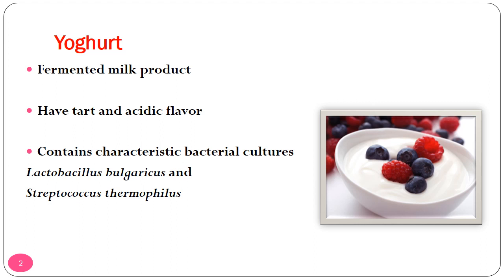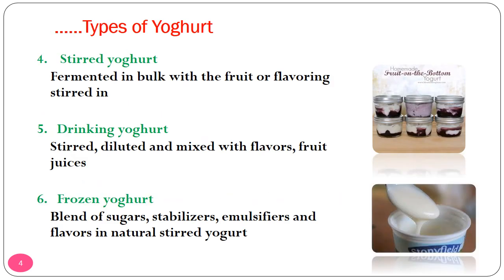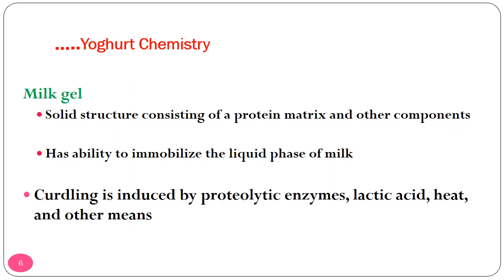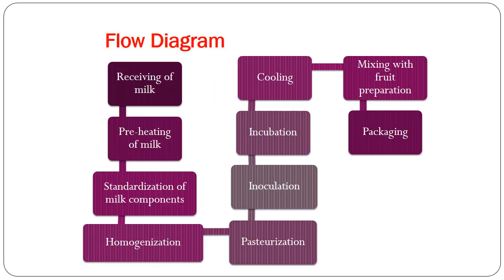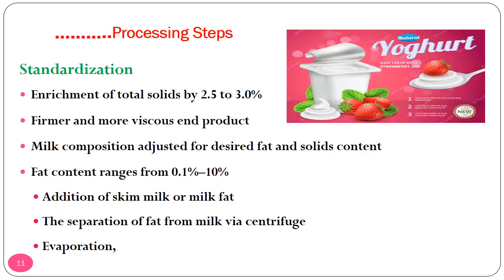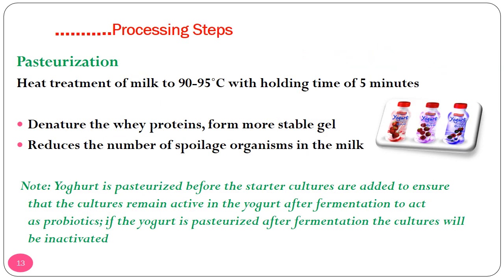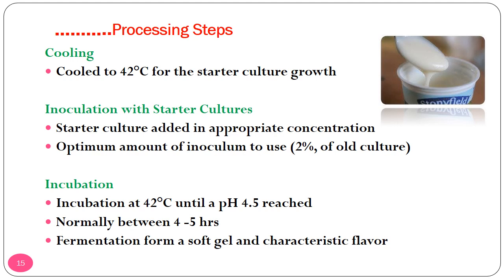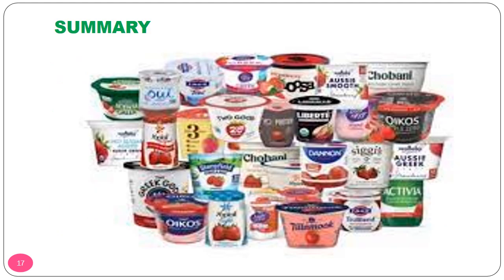Yoghurt preparation (1.18): Dr. Mandal PK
Preparation of Yoghurt is discussed briefly for UG and PG students